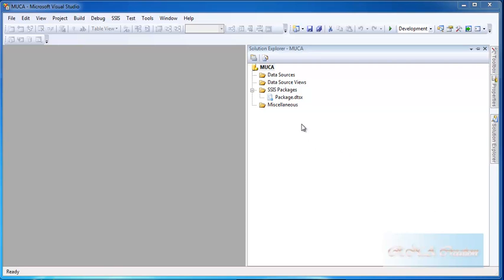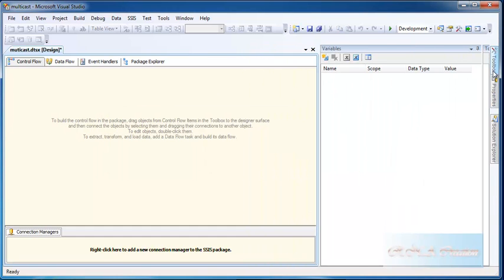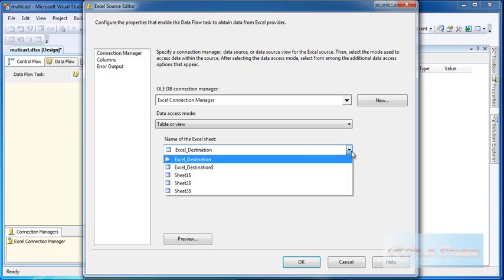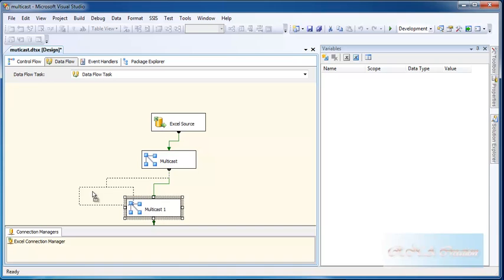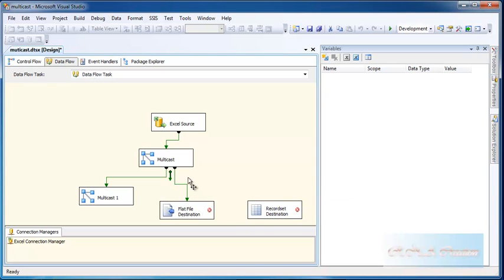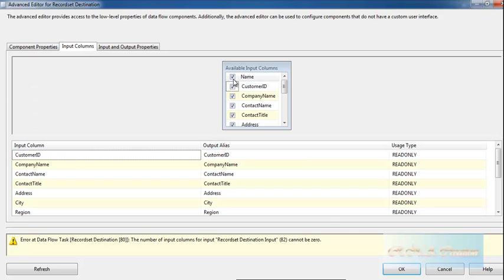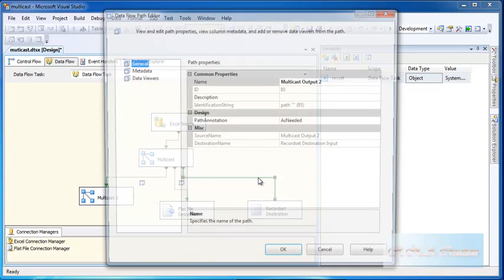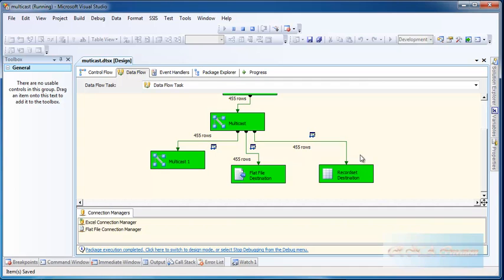ELT - SSIS multicast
Multicast transformation how to use it SSIS